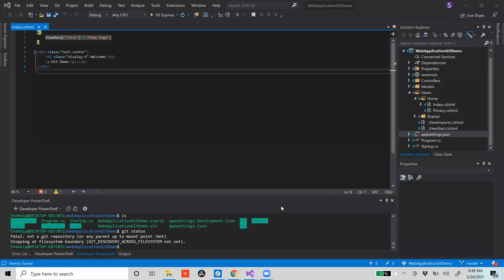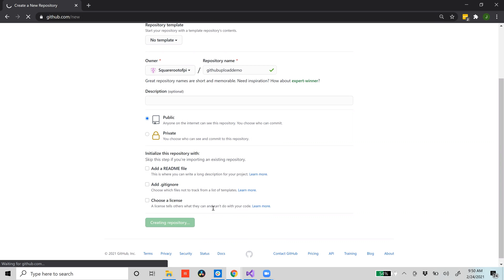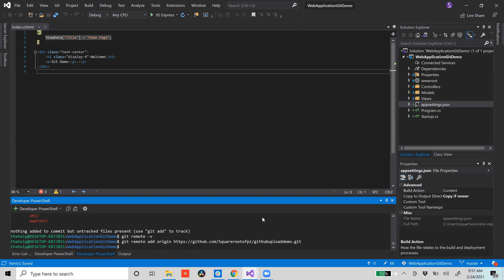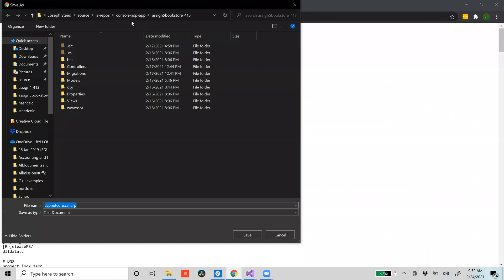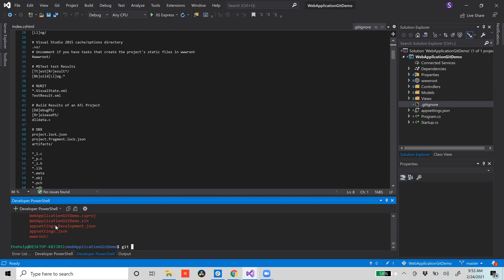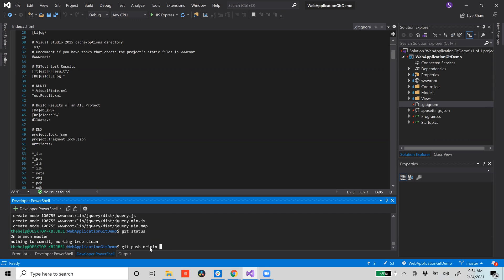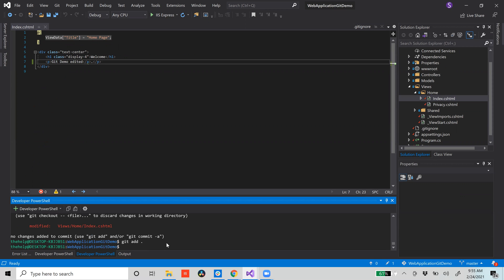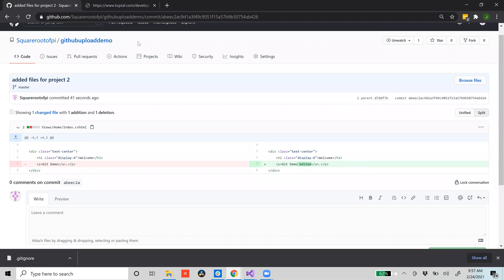Github Personal Project Upload and Update - Quick and Clean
This is a quick and simple way to upload and update a personal project to Github.

This covers:
Creating a repository in Github
Initializing git locally
Adding a .gitignore
Committing the .gitignore
Committing the rest of the files
Connecting local git to your Github Repository
Pushing to your Github Repository
Adding, committing, and pushing more files and edits to your Github Repository